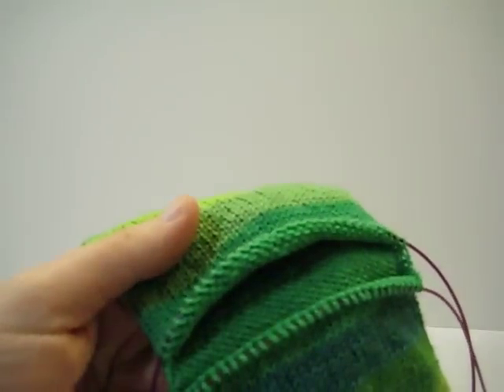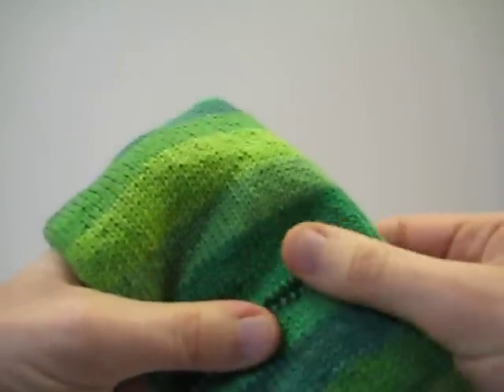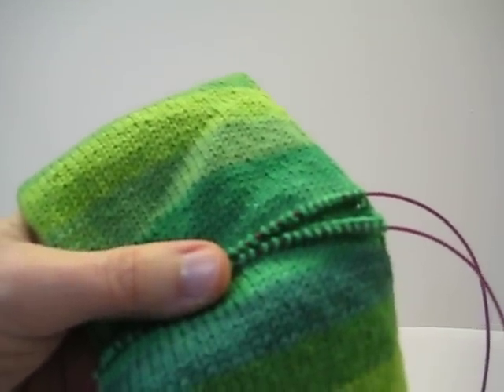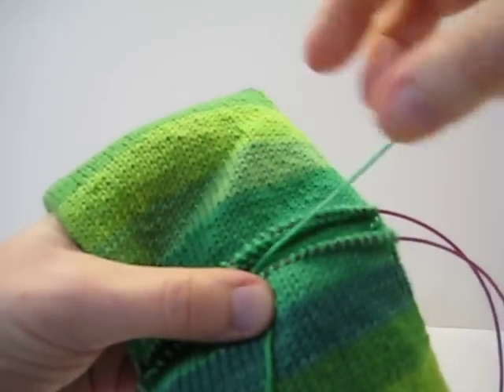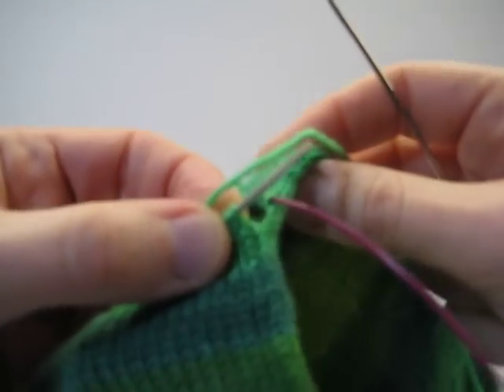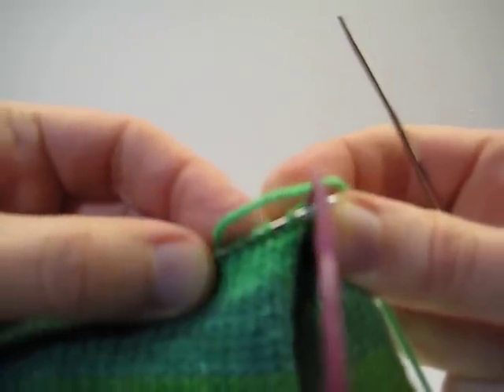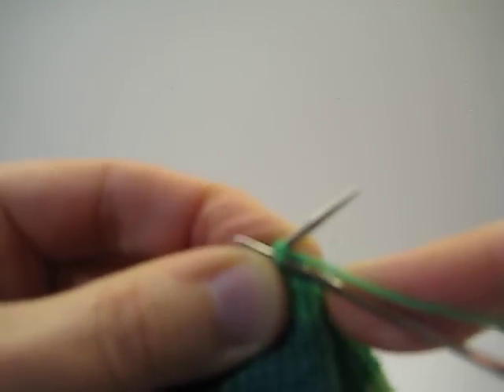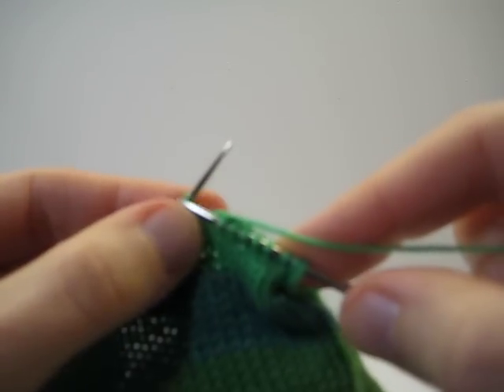Afterthought heel - step 6a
Option A: Pick up 1 stitch in the gusset to reduce gap.